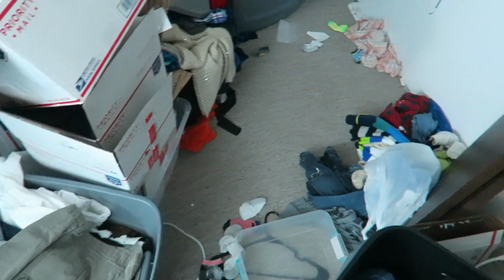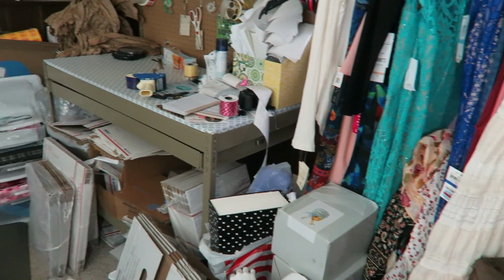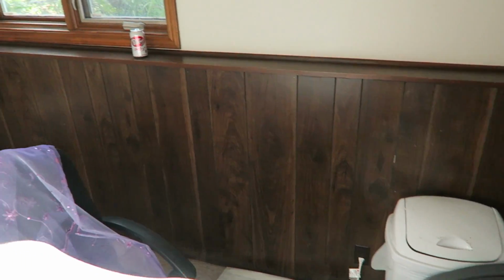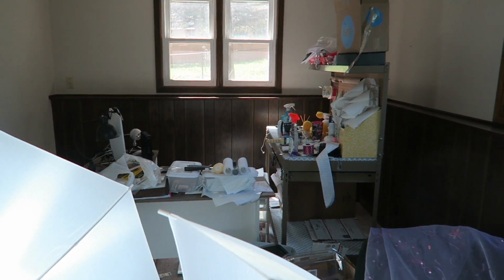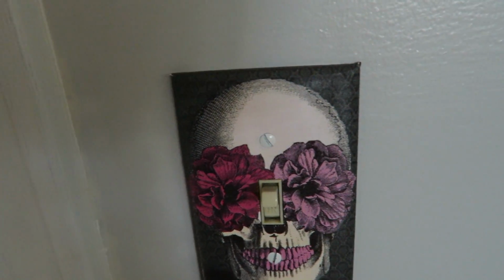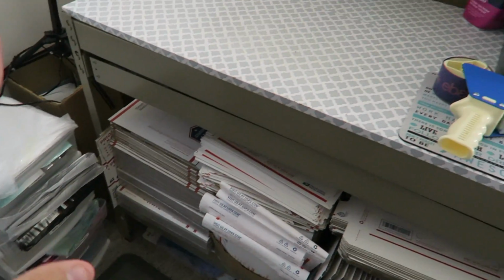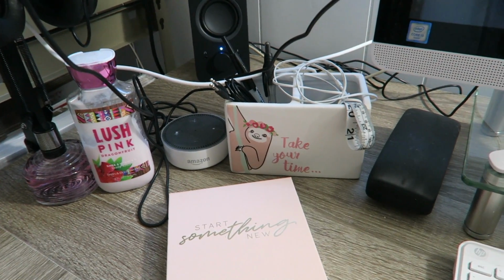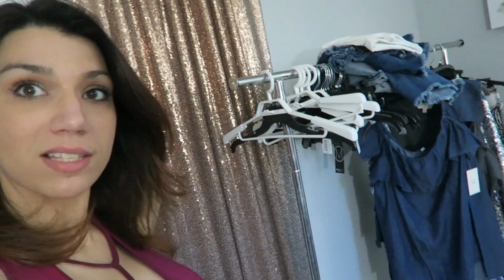Home Office Overhaul | Under $500 Office Remodel Reveal!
I completely overhauled my home office for under $500! Check out direct links below to some of my favorite additions!

My Desk

My Office Chair

Rose Gold Curtain

Gray Curtain For Photos

Extra Long Room Length Curtain Rod

New Clothing Rack

Rose Gold Marble Mousepad

Rose Gold Pencil Cup

Giant Diamond Pen Set

White $3 Curtains

Glass Computer Stand

Rolling Caddy (for moving Mannequins)

Expandable Hangers

All Paint is Dutch Boy Pro
All signage purchased at Hobby Lobby
Rose Gold Desk Lamp - found at my local Walmart and I cannot locate it on Walmart.com :(

Whiteout Yeti Microphone
Yeti Bundle

My Hustle Like a Mother T-shirt

Find me!
Poshmark: @lindeyglenn
Poshmark $5.00 Referal Code: LINDEYGLENN

My Favorite Bubble Wrap

My Decorative Room Divider

My Laser Printer

My Camera

My Webcam

My Microphone

Best Bright Bulbs

My Backdrops

My Backdrops

My Backdrops

My Backdrops